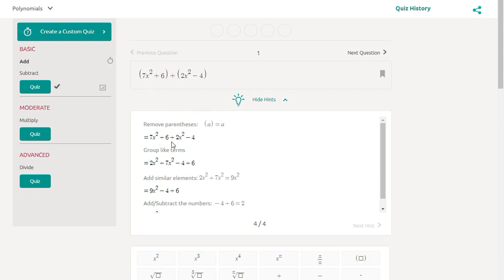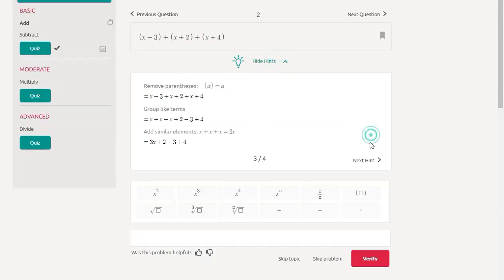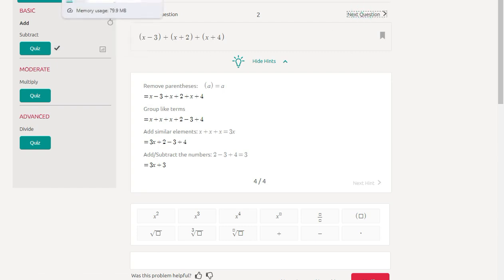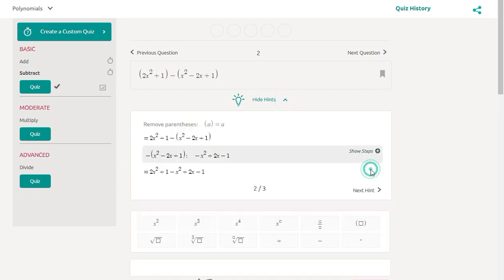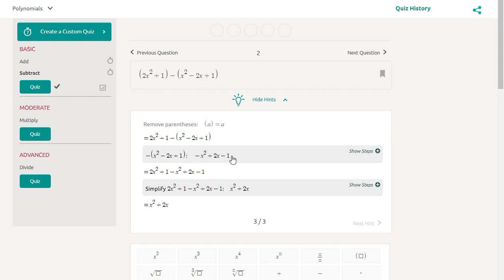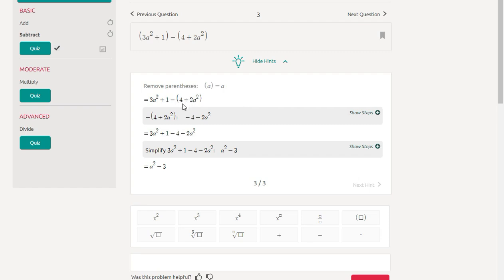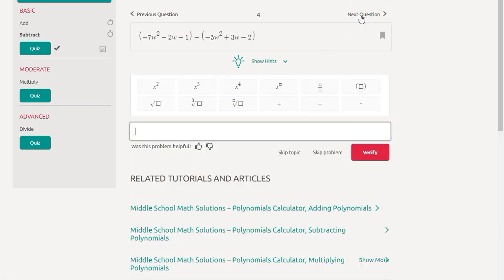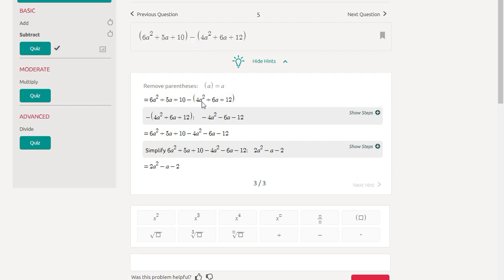Polynomial Addition & Subtraction